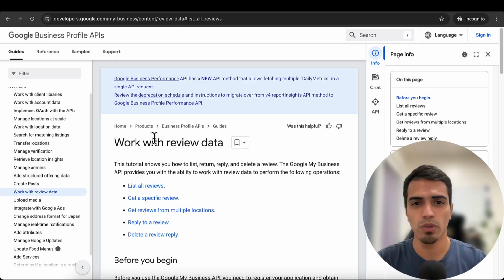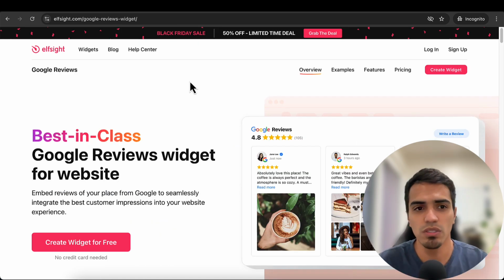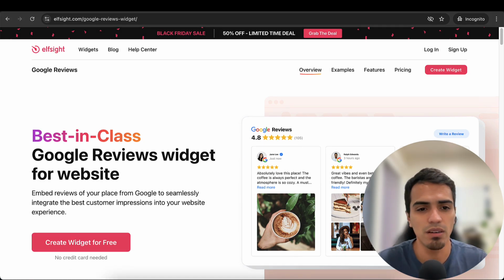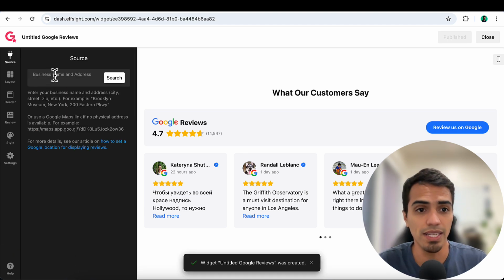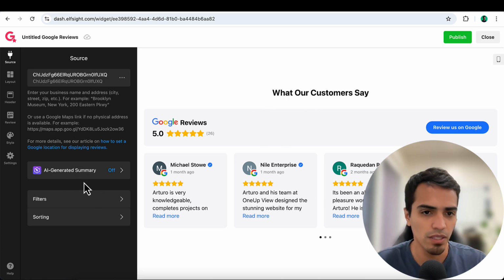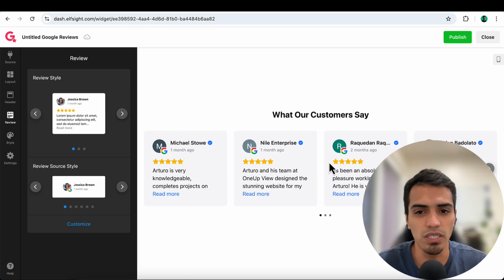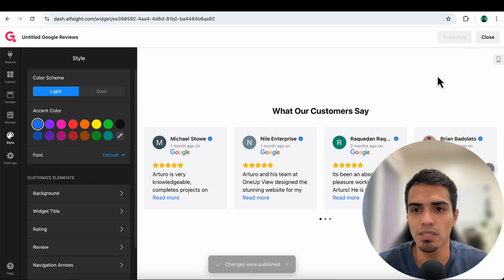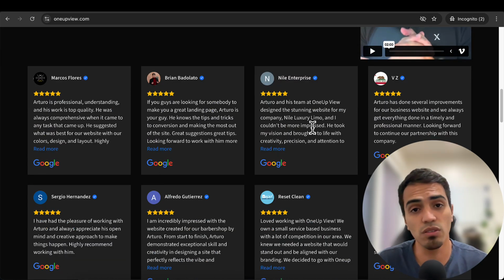How To Add Google Reviews To Your Website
Adding reviews to your website is a great way to establish trust with potential clients. In this video we walk through how you can add a Google review widget to your website.

Timecodes:
0:00 - Intro
0:35 Google API vs prebuilt widget
1:40 - Why the Elsight widget
2:57 - Pricing
3:26 - Getting it setup
7:03 - Publish and install
7:42 - Example
8:15 - Outro

Sorry about the editing. Not sure why but towards the end of the video the audio was not completely lined up with the video.